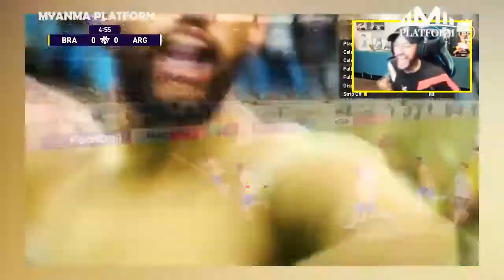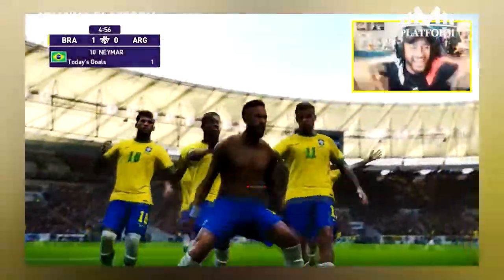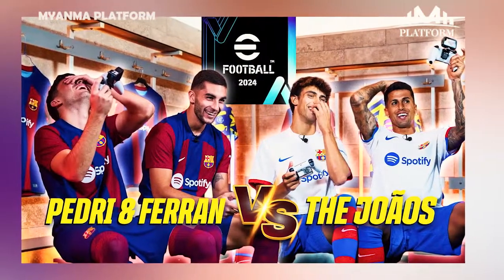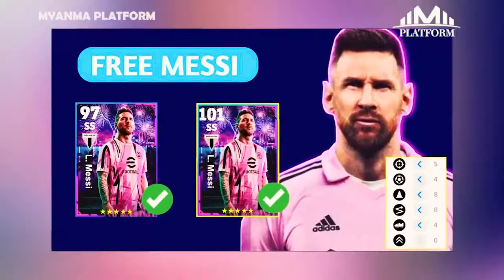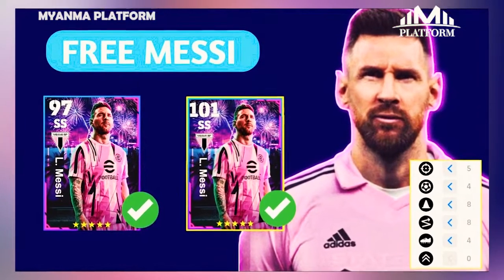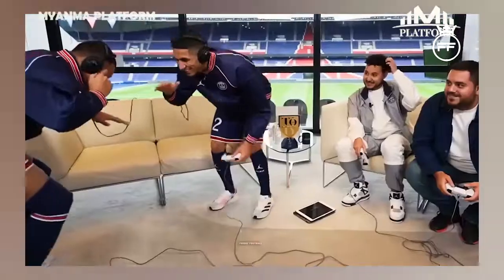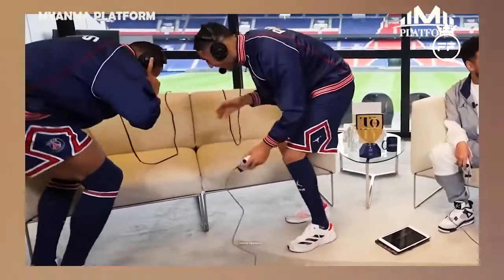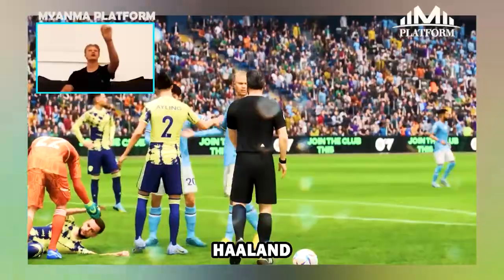ကိုင်းကျွန်းမီ ကျွန်းကိုင်းမီတစ်ခုထက်ပိုလာတဲ့ ဘောလုံးကမ္ဘာနဲ့ ဗီဒီယိုဂိမ်းကမ္ဘာဆက်စပ်မှု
ဂိမ်းကမ္ဘာရဲ့ စွဲဆောင်မှုက ဖျော်ဖြေရေးဆိုတဲ့ ခေါင်းစဉ်တစ်ခုထက် ပိုတဲ့အခြေအနေရောက်လာခဲ့ပါပြီ။ ကမ္ဘာ့အဆင့်ပြိုင်ပွဲတွေပေါ်ထွက်လာခြင်းနဲ့အတူ လူငယ်တွေအတွက် အသက်မွေးဝမ်းကြောင်း တစ်ခုလိုတောင်ပြောလို့ရနိုင်တဲ့အခြေအနေပါ။ အိုလံပစ်အဆင့်ပြိုင်ပွဲတွေ မြင်တွေ့ရလာဖို့ရှိနေတဲ့အခြေအနေမှာ ဘောလုံးကမ္ဘာနဲ့ ဗီဒီယိုဂိမ်းကမ္ဘာဆက်စပ်မှုက ကိုင်းကျွန်းမီ ကျွန်းကိုင်းမီ ဖြစ်လာခဲ့ပြီလို့ပဲဆိုရမှာပါ။